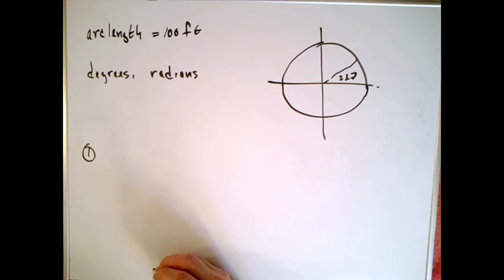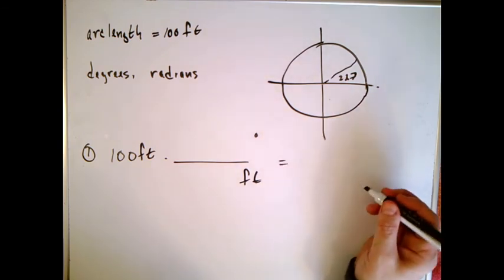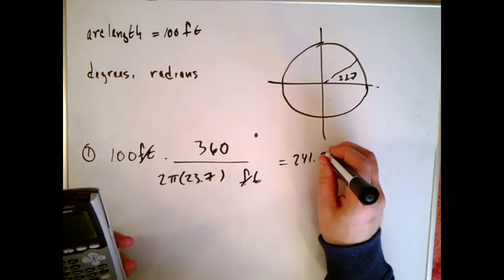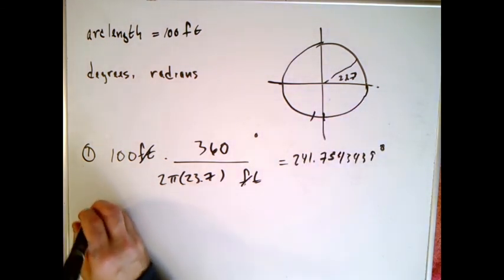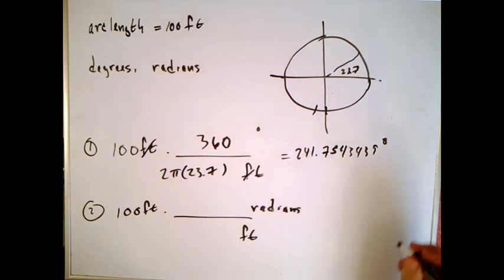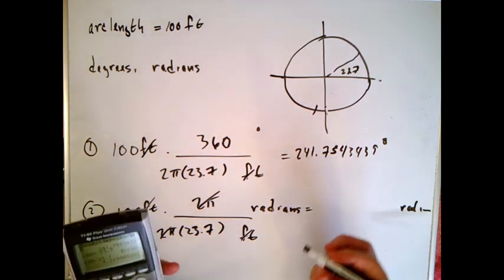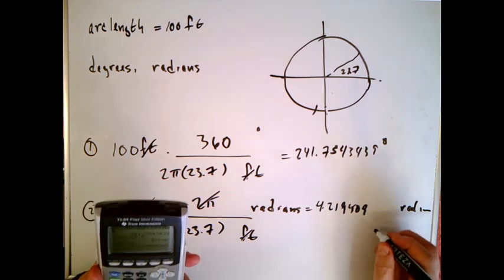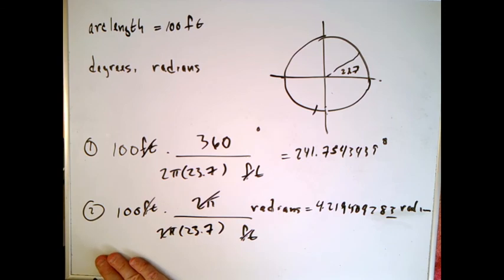ConvertingArclengthToDegreesAndRadians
We use conversion fractions to change an arclength to degrees and then to radians